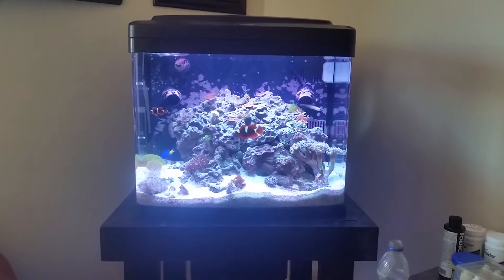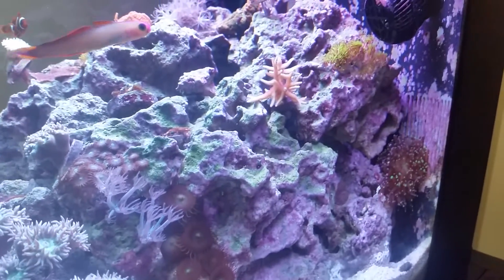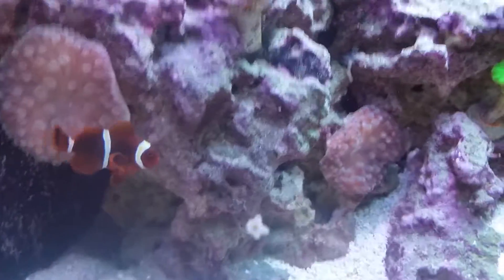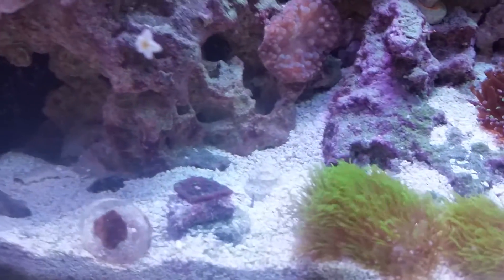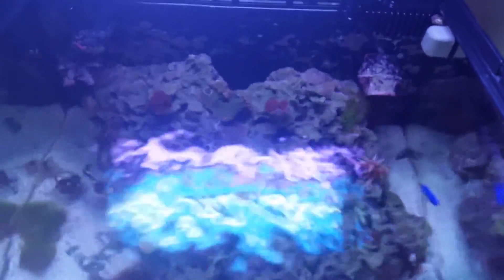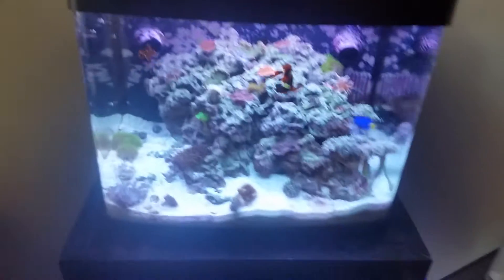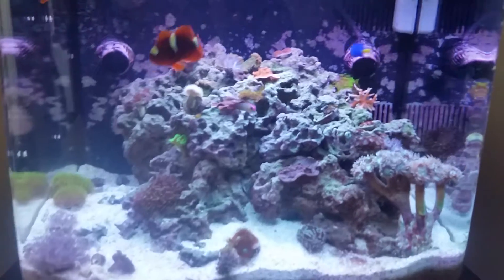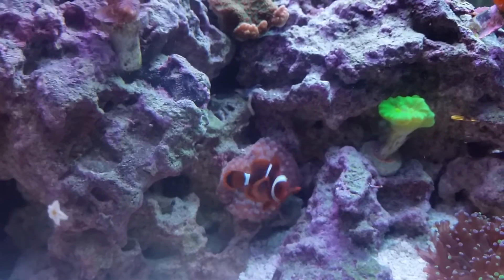Biocube 29 update and upgrades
My version of the upgrading of a biocube. Sorry I was nervous lol